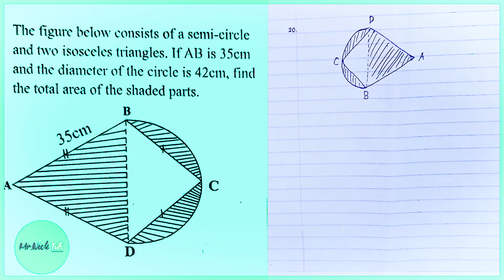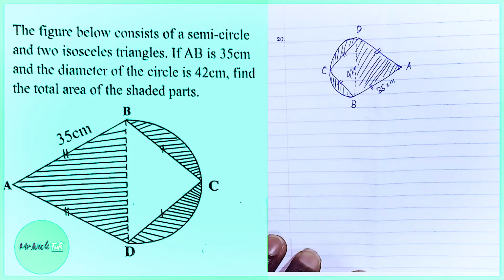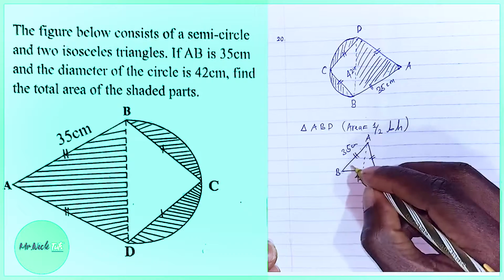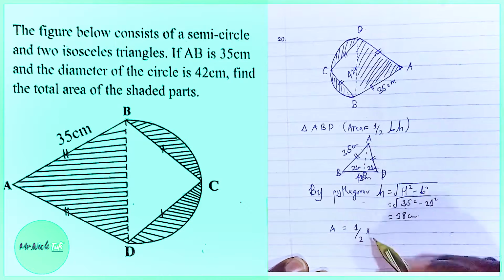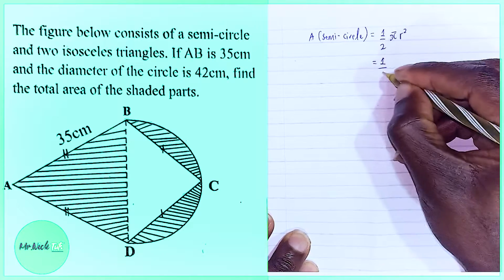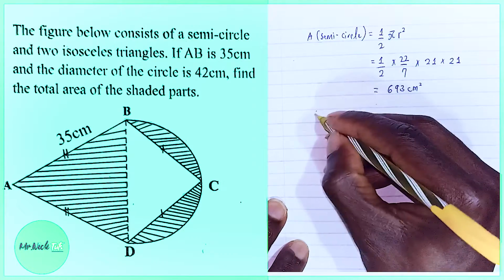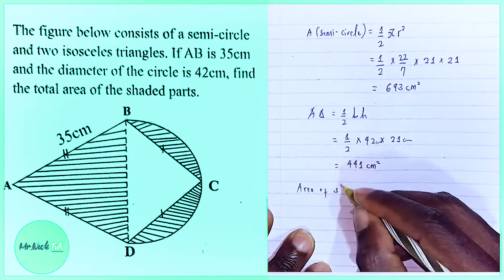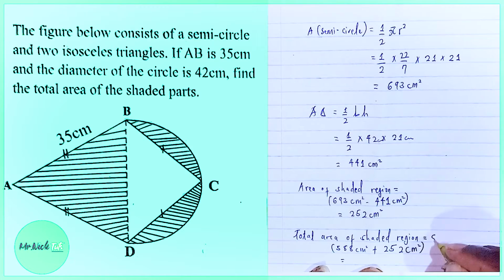Area section of a circle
An example showing how to calculate the area section of a circle.